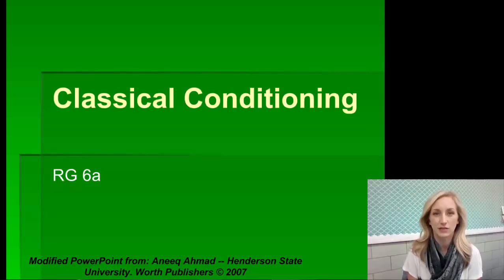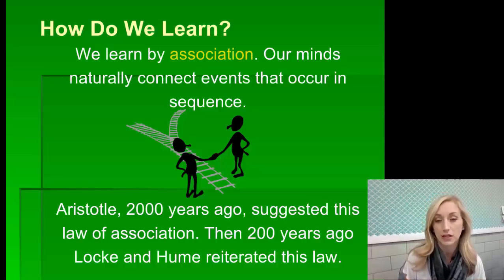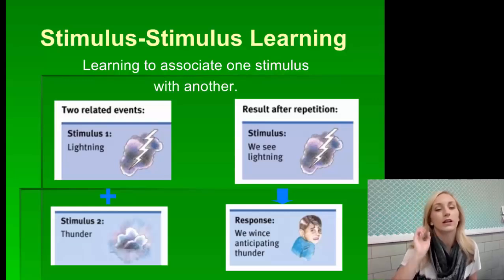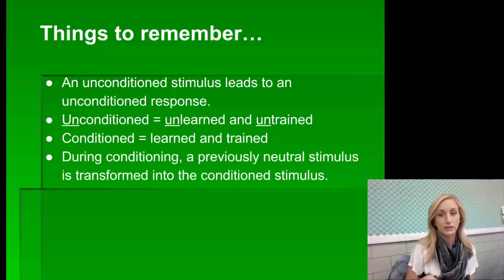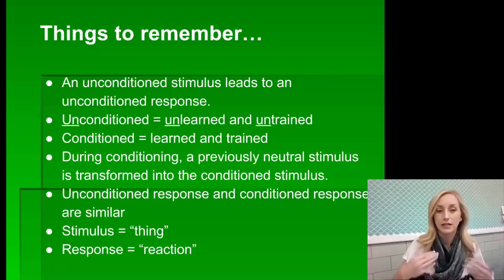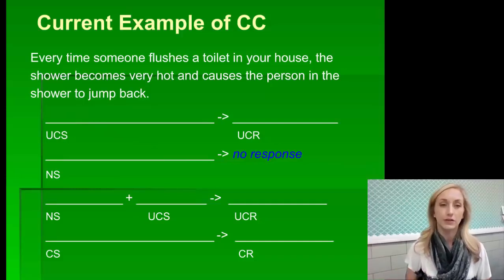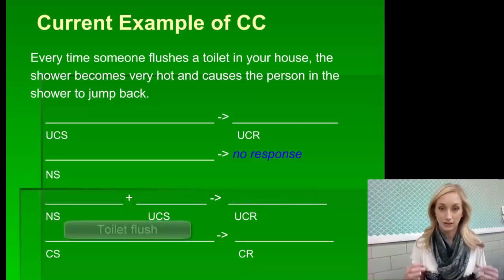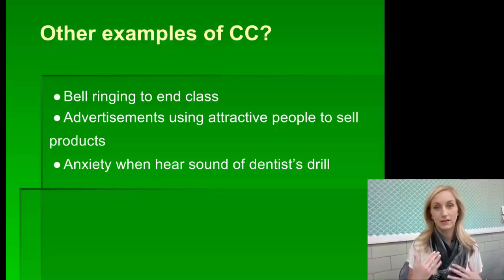Classical Conditioning Flipped Notes Part One for AP Psychology by Mandy Rice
In this video, I introduce the basic principles of classical conditioning as the basis of learning.  We walk through Pavlov's dogs and start to understand the "unconditioned" aspects that make CLASSICAL conditioning unique.